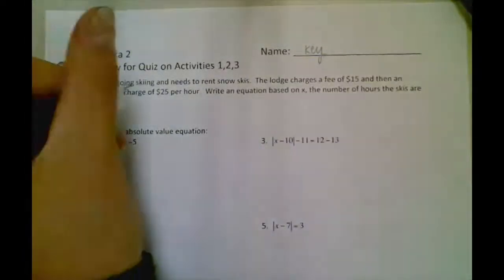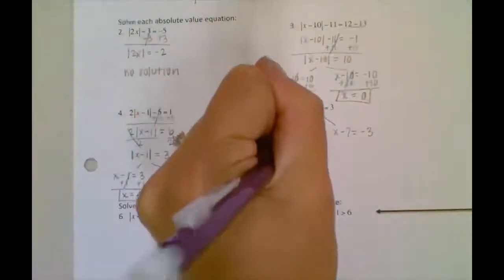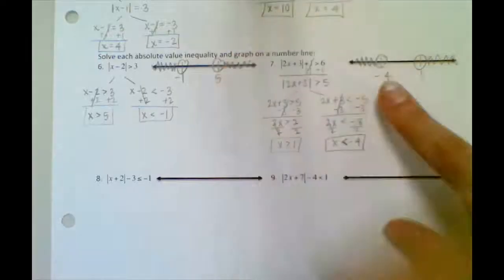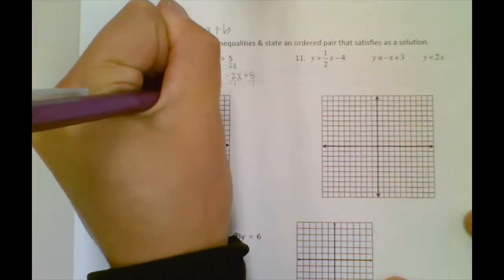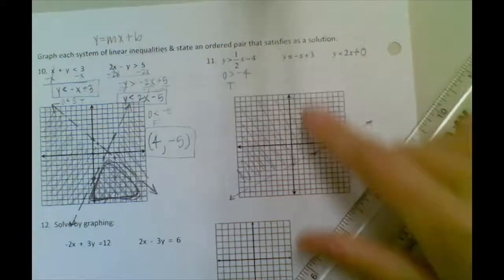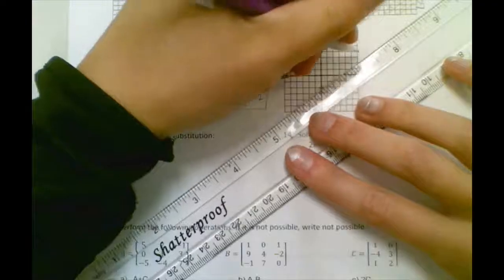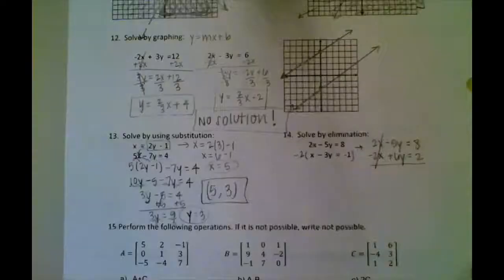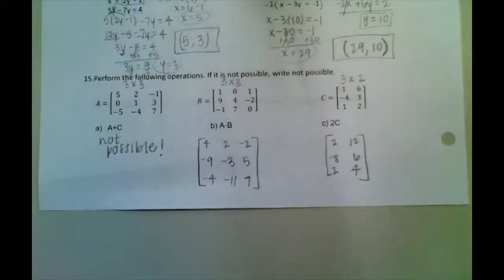Act 1-3 Algebra 2 Test Review